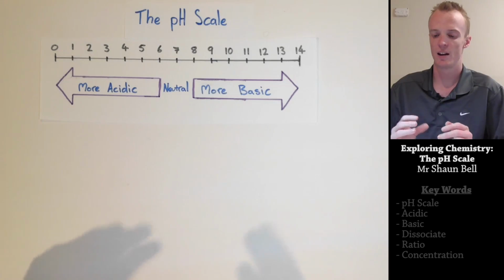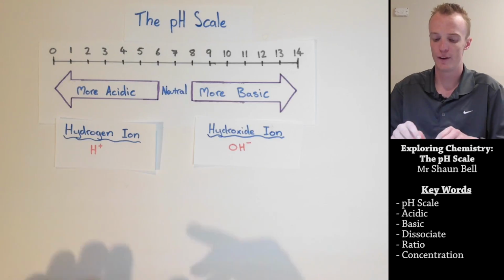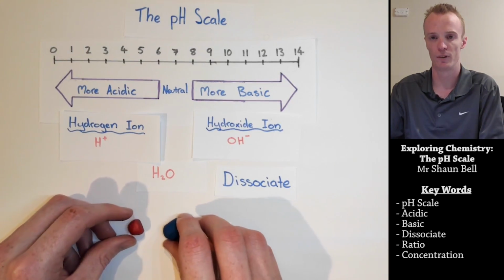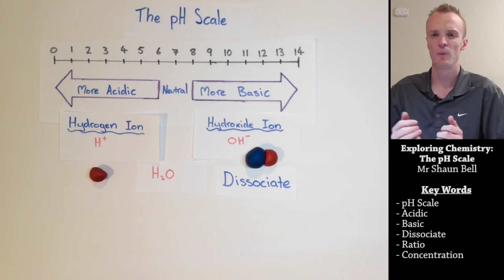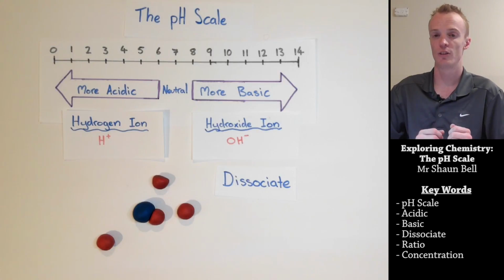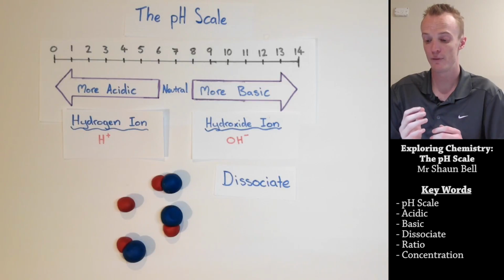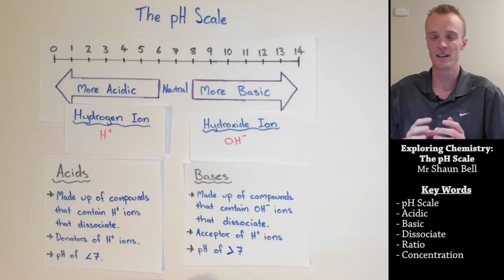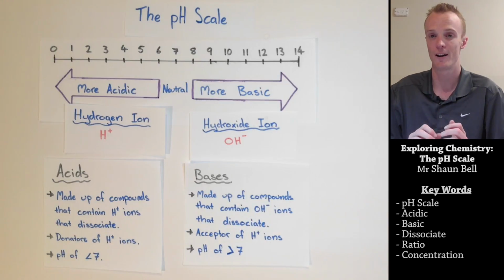Exploring Chemistry: The pH Scale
Introducing the basis of the pH scale and how it relates to acids and bases. This is only an introduction for students very new to this aspect of chemistry, so not all aspects of acids and bases are covered in this video.